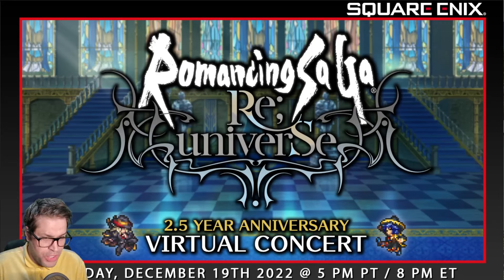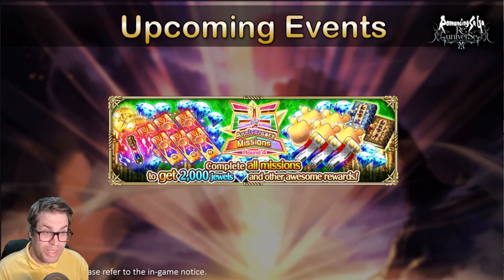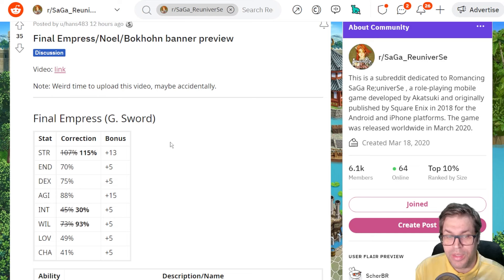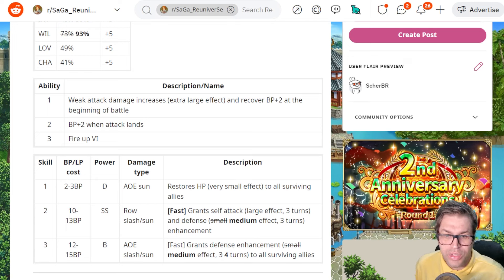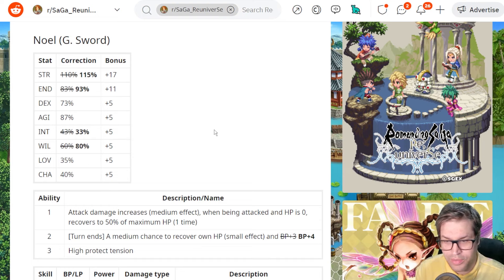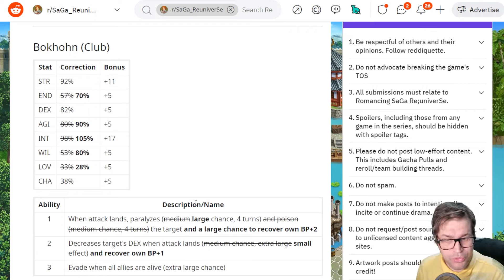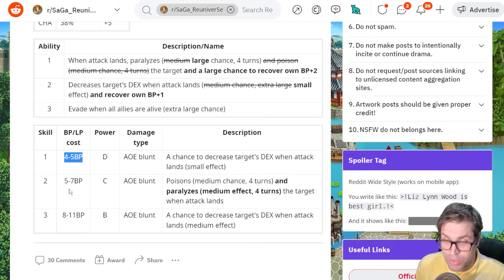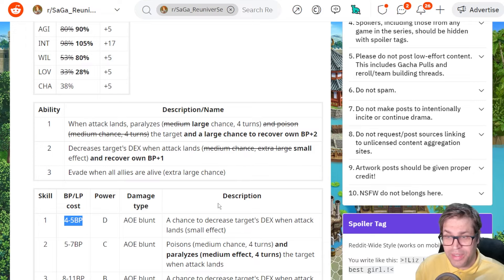re;UniverSe News: 12/20 XMas Empress Banner +Conquest! - Romancing SaGa re;UniverSe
Finally, the time for xMas Empress has come, adding even more utility to a very popular meta character, Bokhon is now much better than his JP counterpart becoming the best DEX debuffer.